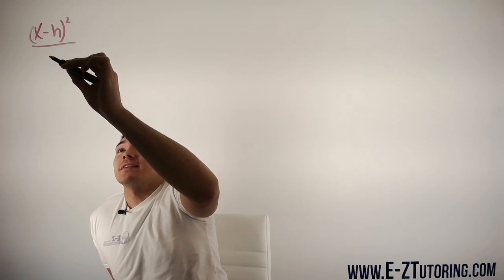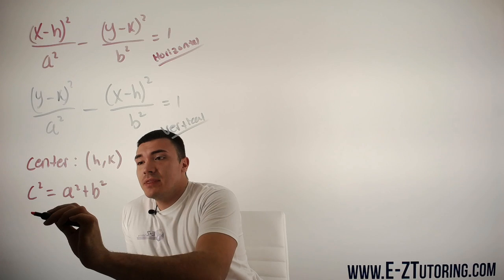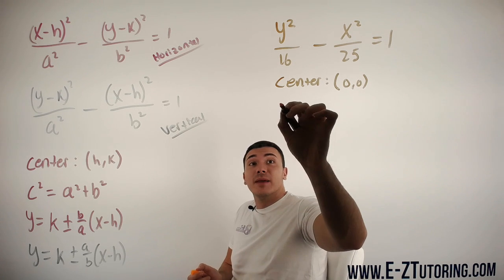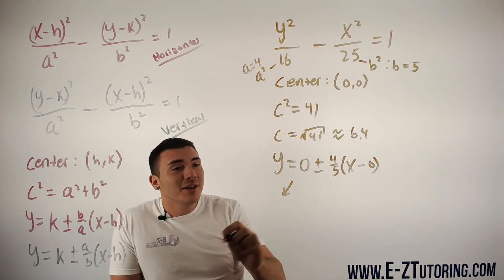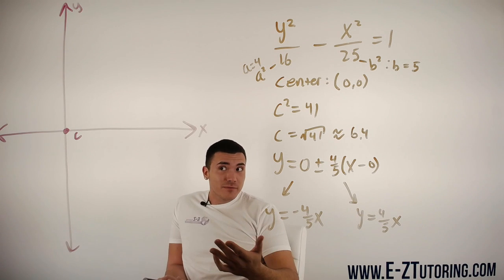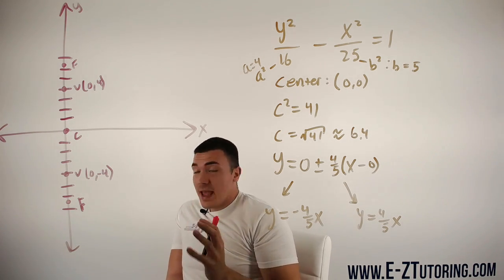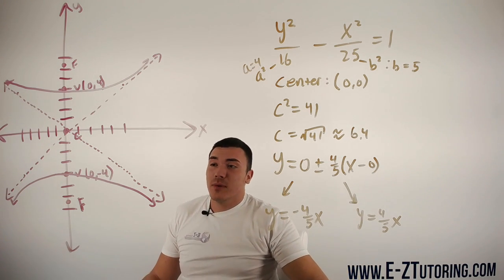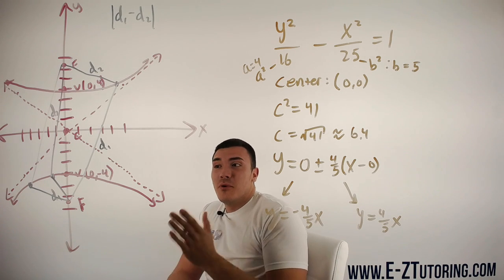How to Graph a Hyperbola - Algebra 2 - E-Z Tutoring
In this video we dive into graphing a hyperbola.